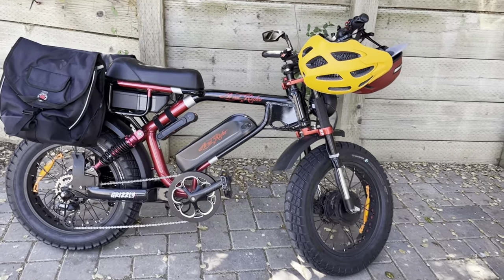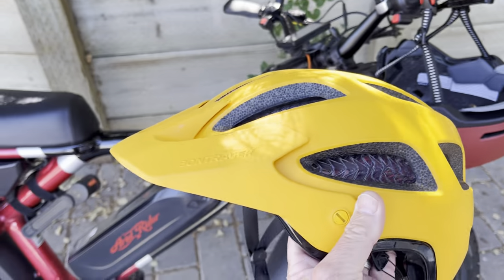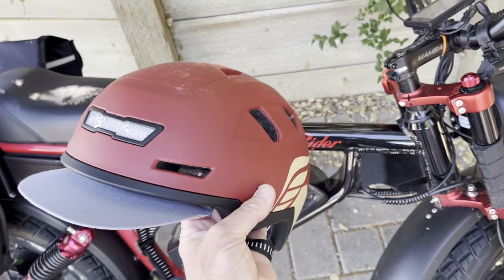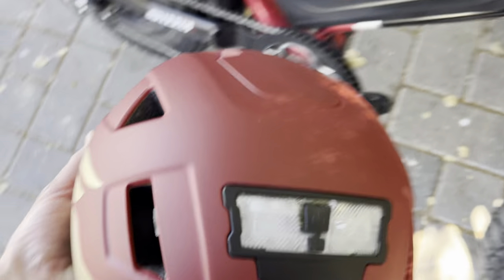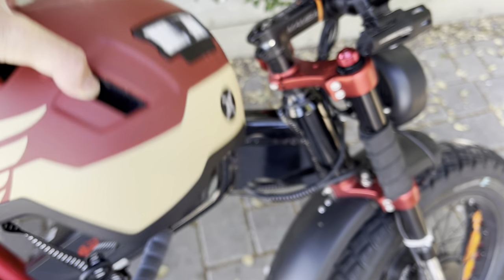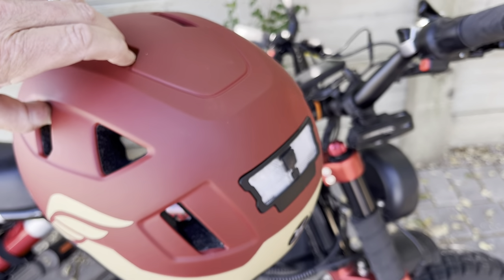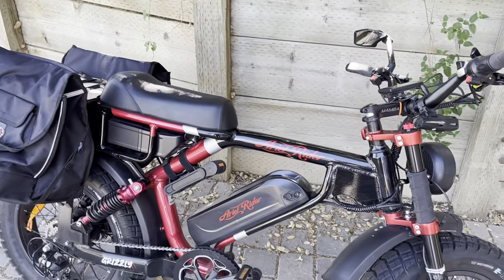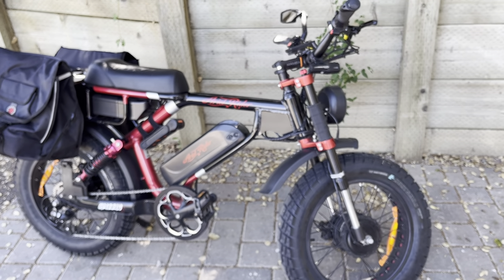New XNITO Helmet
Quick look at the XNITO helmet, which is designed for faster ebikes, like my Ariel Rider Grizzly. Normal weight, integrated lights, the Dutch NTA-8776 certification, and a swappable visor are some of the selling points. I'm a fan of this new company.